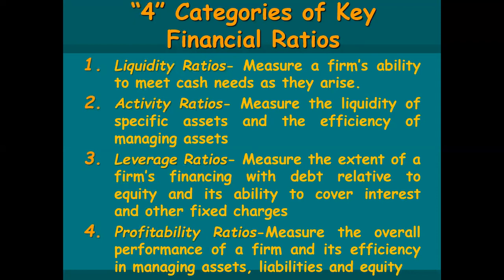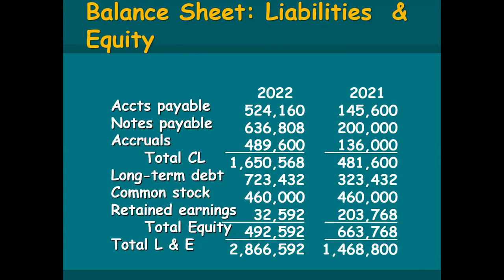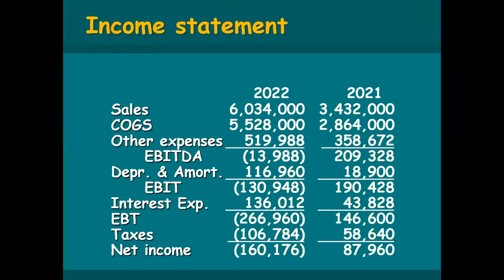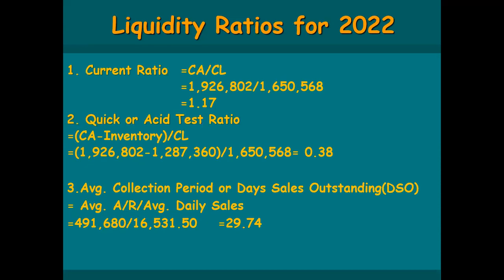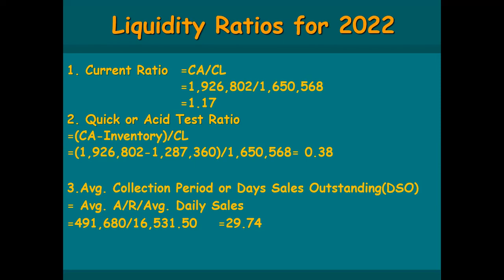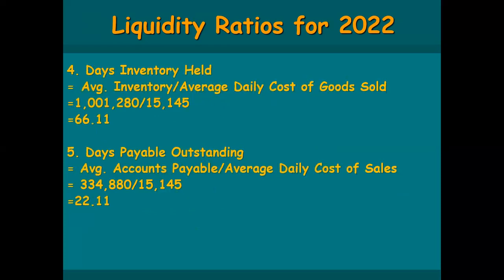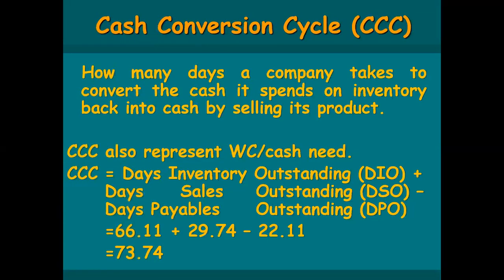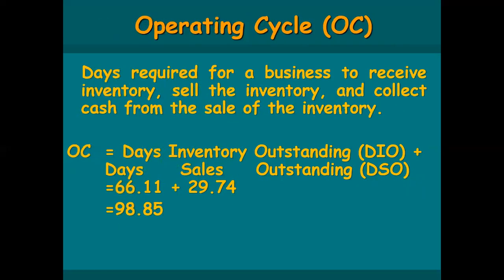Finance for Non-finance Professionals Part-4 Financial Literacy & Knowledge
Financial Realty presents "Finance for Non-finance Professionals:
Enhance financial literacy by watching update videos on Banking & Finance related topics. This channel provides update resource to Financial Professionals like bankers, portfolio managers, brokers and for non-finance professionals like doctors/engineers, financial tips/ideas for business start-ups and to university level MBA, BBA, BS Banking and Finance/Accounting and Finance students. One of the key channel focuses is to make concepts understandable by adding examples from daily life.